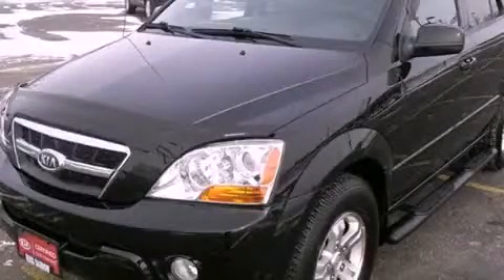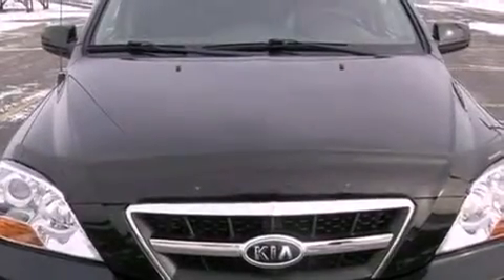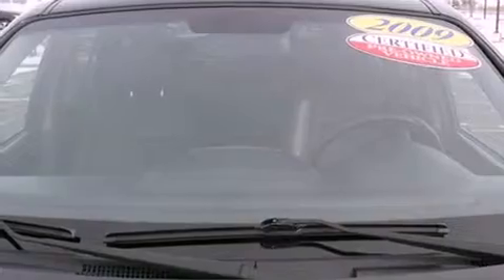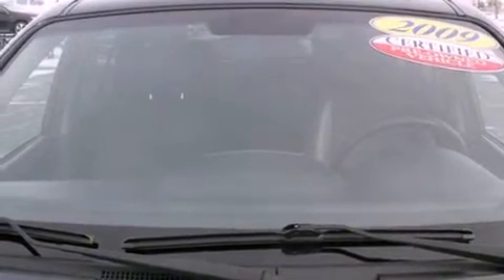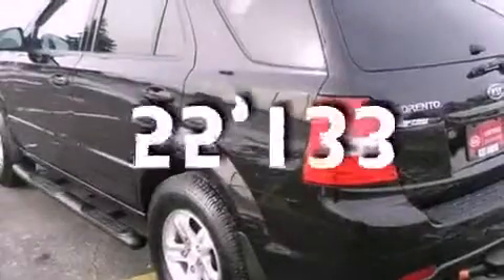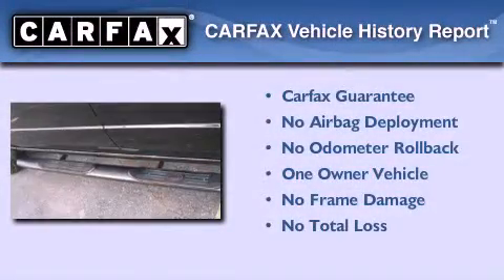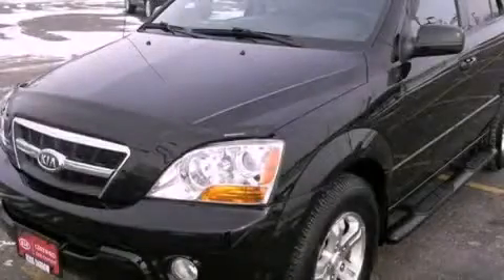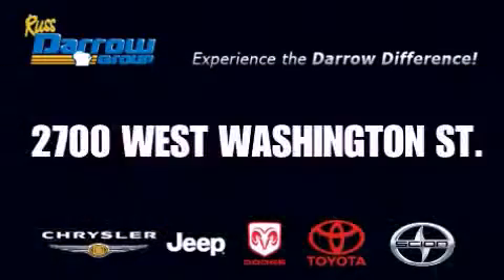Preowned 2009 Kia Sorento West Bend WI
Year : 2009
 Make : Kia
 Model : Sorento
 Engine : 3.8L V6
 Trans . : Automatic 5-Speed
 Exterior : Black
 Miles : 55,133
 Interior : Black
 Stock : MK13370A

 2700 W. Washington St.

 Used 2009 Kia Sorento West Bend WI